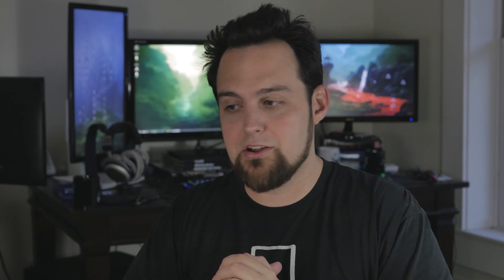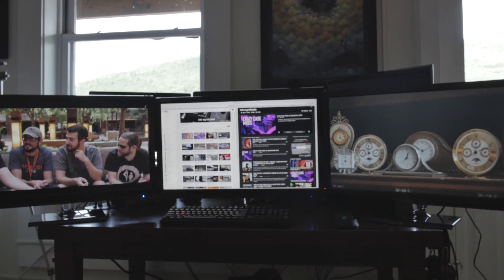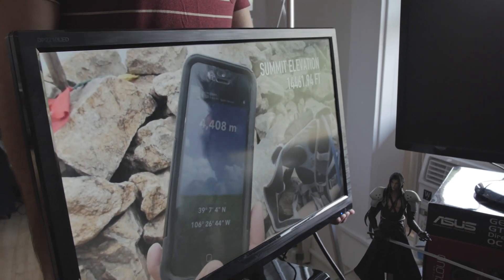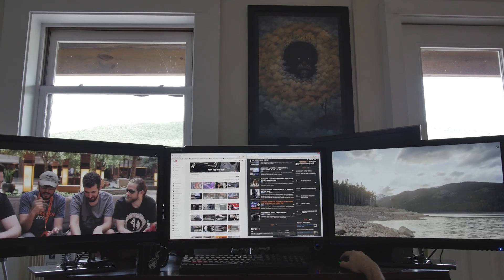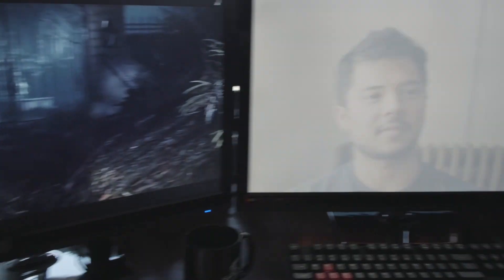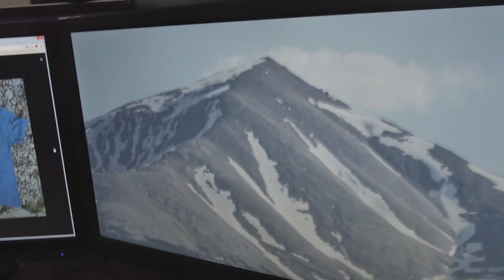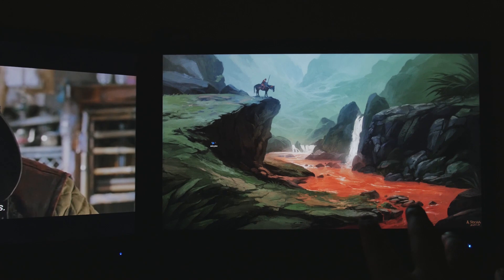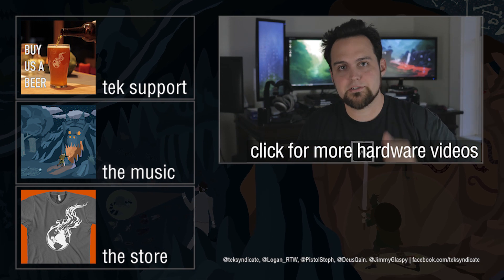Korean 1440p Monitors: X-STAR DP2710 LED MULTI, First FSM-270YV, Shimian, ETC.